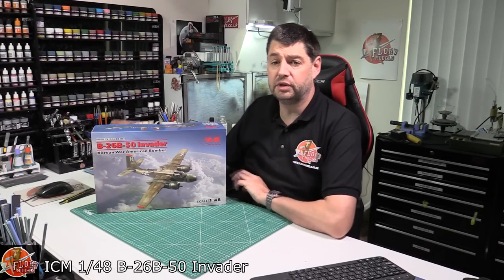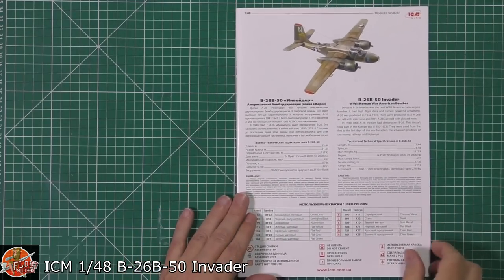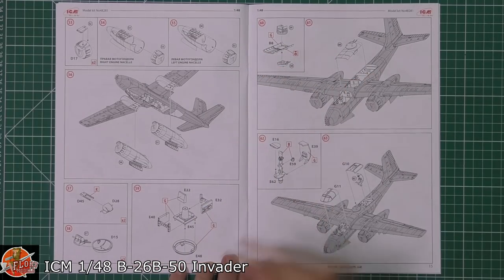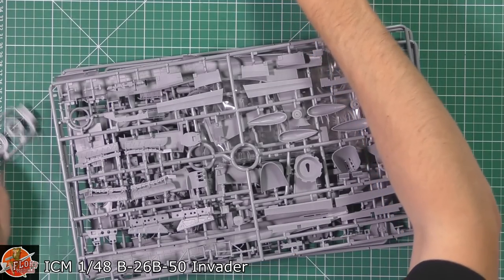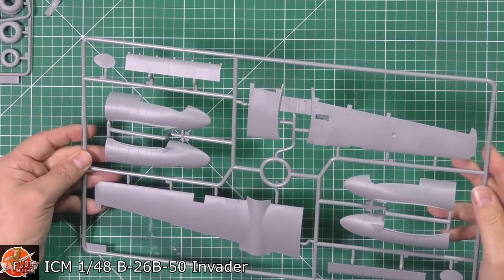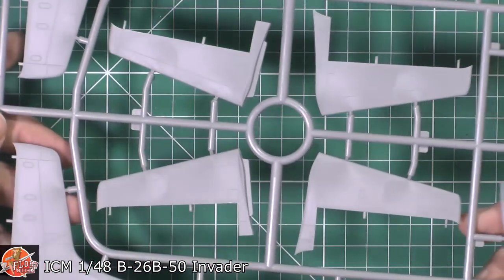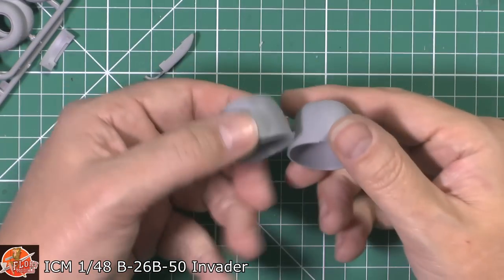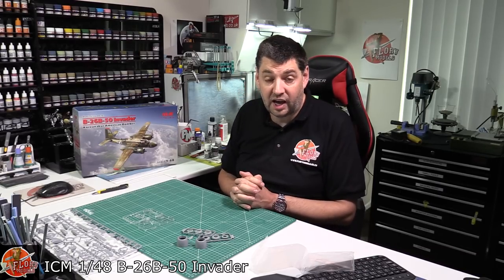ICM 1/48 B-26B Invader Review